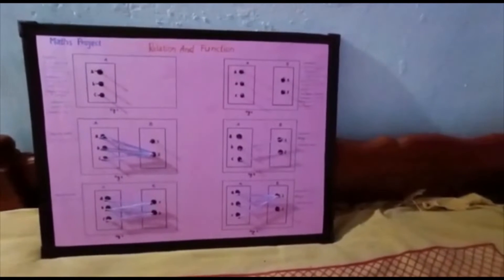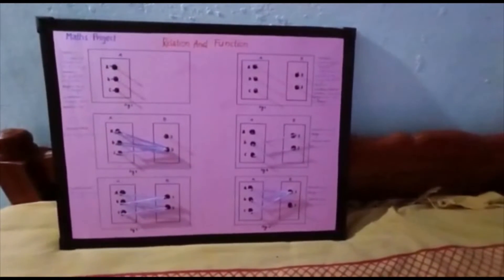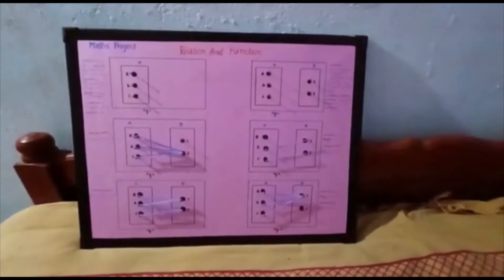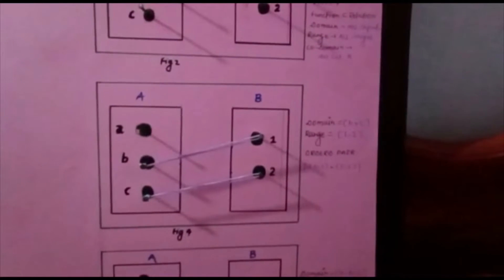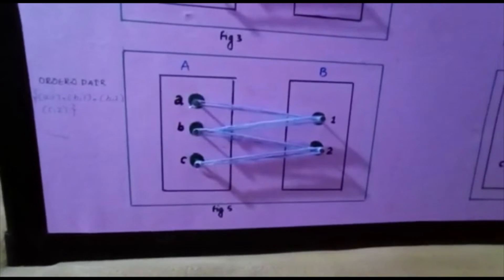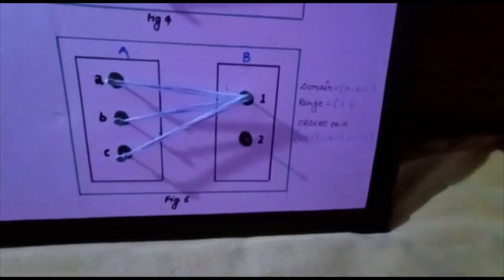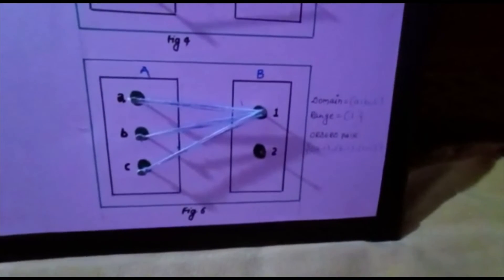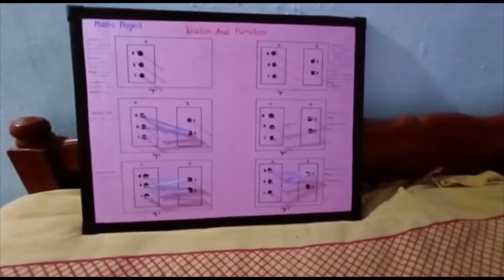To distinguish between Relation and a function ll Class -11 ll Mathematics Activity -6